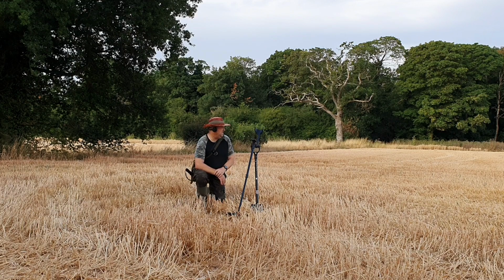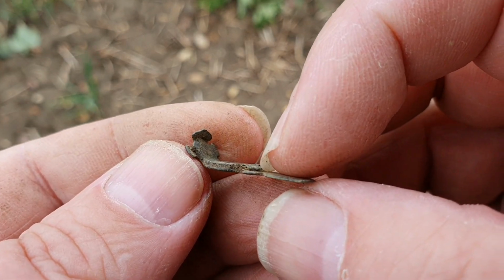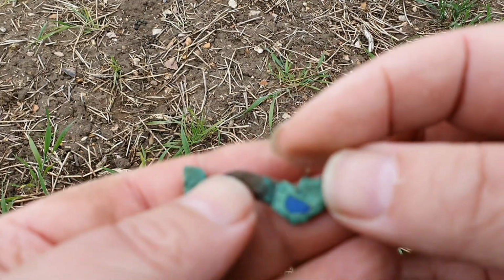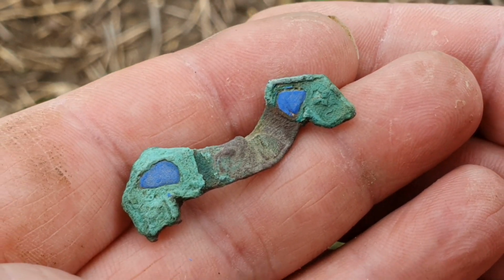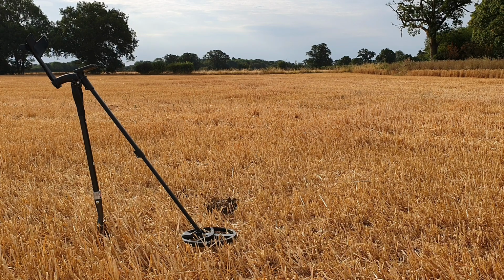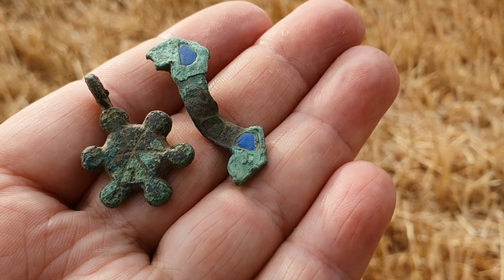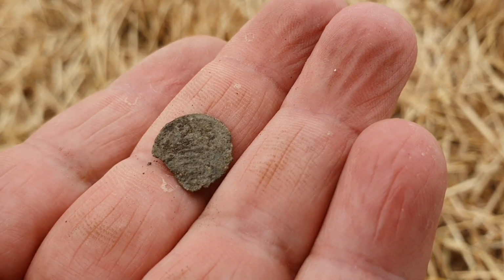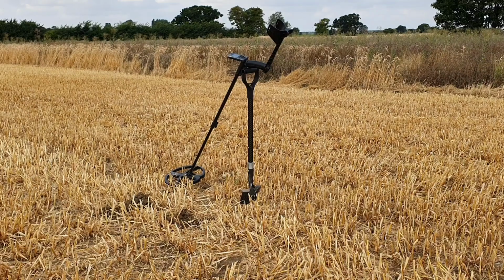METAL DETECTING UK XP ORX FIELD 80